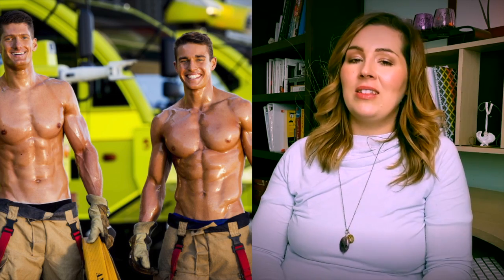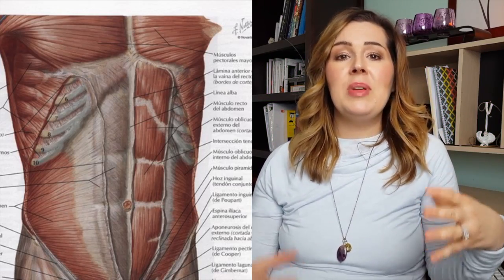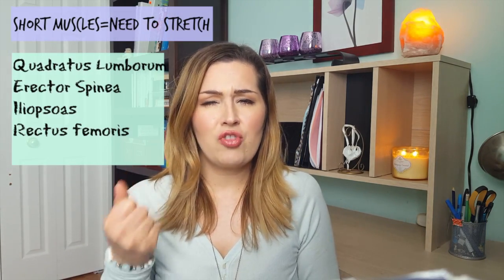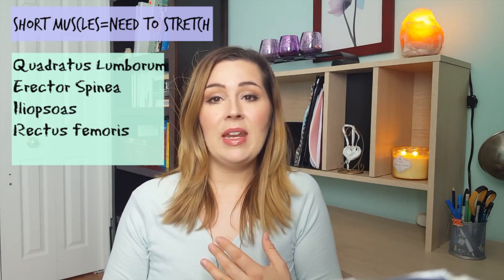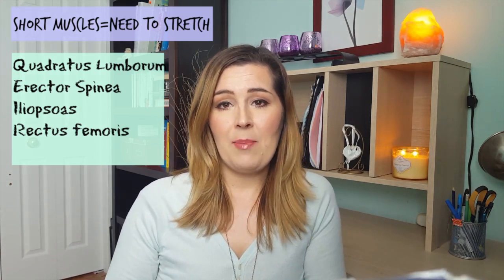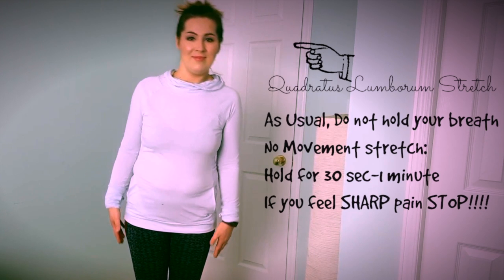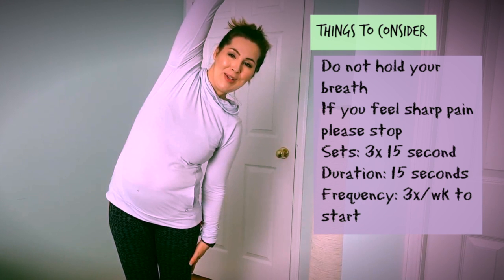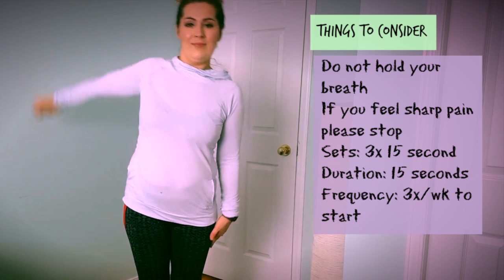How to Get Relief For Low Back Pain- **GIVEAWAY INFO INSIDE!!**-CLOSED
Thanks for tuning in and learning a little bit more about how to correct your posture.

1.Must be Resident of Ontario

3.Comment in the comment section about What you've done to find relief for low back pain

4.Thumbs up video

***GIVEAWAY WILL BE CLOSED BY MARCH 20th AND WINNER WILL BE CONTACTED PRIVATELY **

**GOODLUCK TO EVERYONE**

Conditions mentioned: hyperlordosis, low back pain, facet joint irritation, disc problems, remedial exercise,